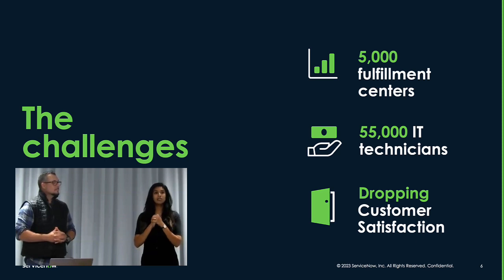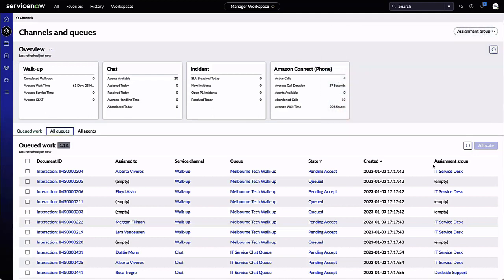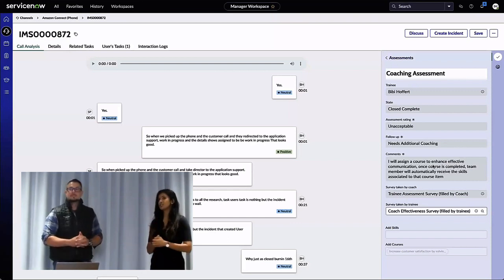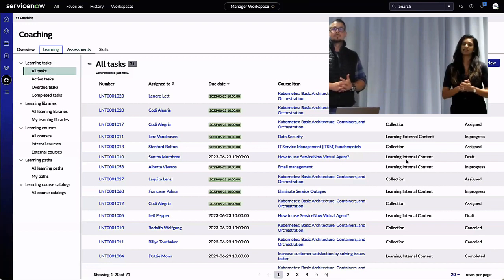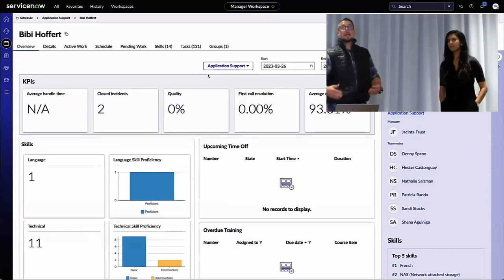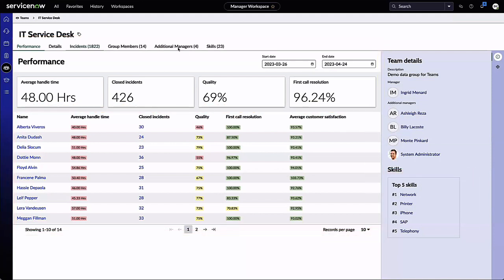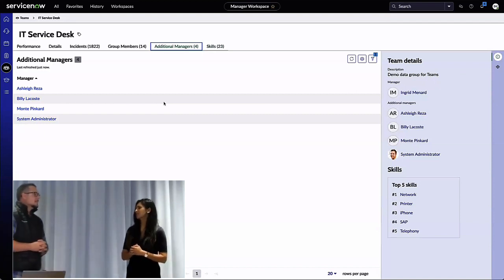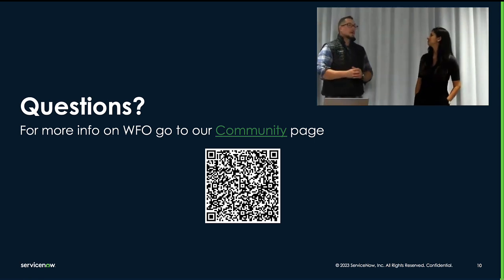ServiceNow: See how Workforce Optimization (WFO) modernizes a large global fulfillment center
Knowledge 23 Demo:
See how Workforce Optimization modernizes enterprise global fulfillment

Abstract:  Join us as we highlight a large company’s journey in transforming 4,000 of their fulfillment centers globally with Workforce Optimization for ITSM.  During this demo, we will highlight how this company was able to centralize their application sprawl to eliminate redundancies, inefficiencies, and duplication of effort.

00:00 - Knowledge23 (ServiceNow Intro)
00:58 - Agenda
01:25 - Company Challenges
02:26 - Solution Demo
03:06 - WFO - Landing Page
03:59 - WFO - Channels and Queues
05:52 - WFO - Amazon Telephony Queue
06:43 - WFO - Sentiment Analysis
09:05 - WFO - Coaching Module
11:42 - WFO - Skills Matrix
12:59 - WFO - Scheduling
14:10 - WFO - Staff Overviews
14:51 - WFO - Teams Module
16:06 - WFO - Process Optimization
17:03 - WFO - Team Performance and KPIs
17:41 - WFO - Service Operations Workspace (SOW)
18:33 - WFO - Additional Manager Functionality
20:09 - Wrap up: company success and updates
21:30 - Success metrics
22:22 - WFO Company Roadmap
23:16 - Questions?
23:27 - The future of WFO
25:04 - Closing